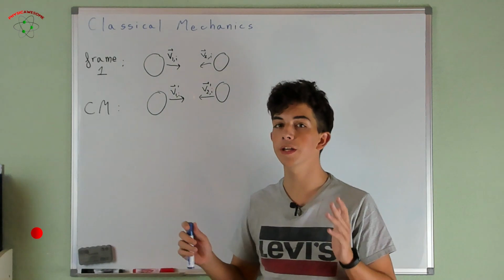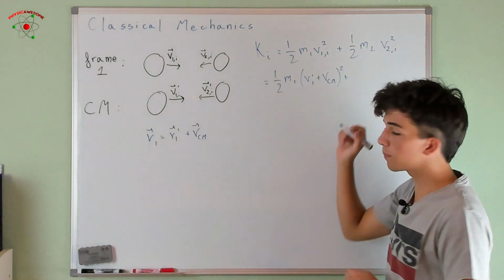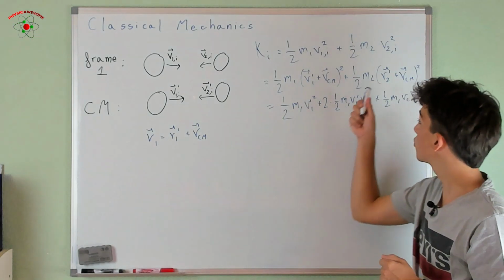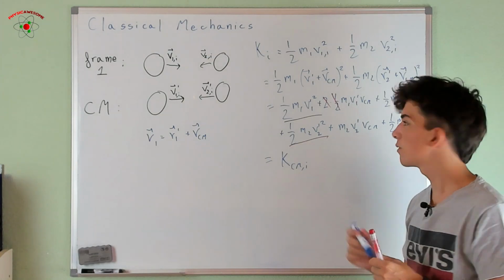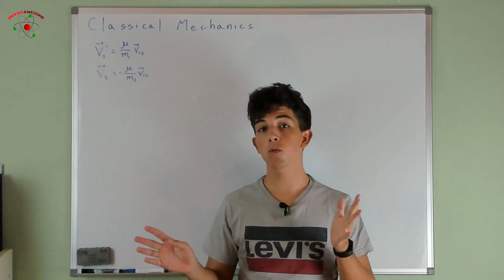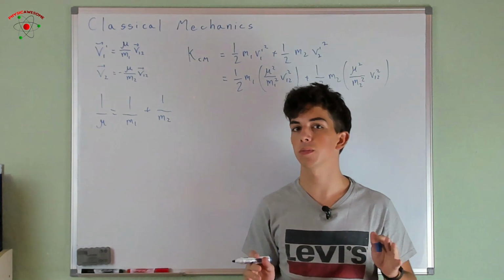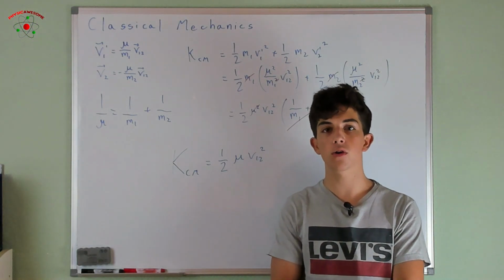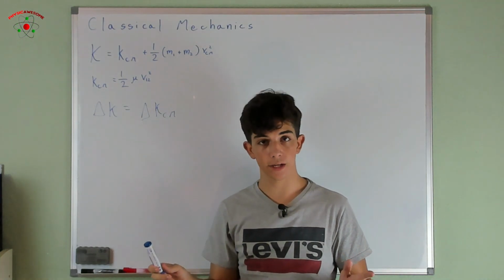Classical Mechanics 24| Collisions 4/4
In this new video of our Classical Mechanics series, we will continue with the study of collisions. Today, we will explore kinetic energy in different frames, then we will find a formula relating the kinetic energy on any frame with the cm frame and, finally, we will find a general formula for the change in kinetic energy in perfectly inelastic collisions.